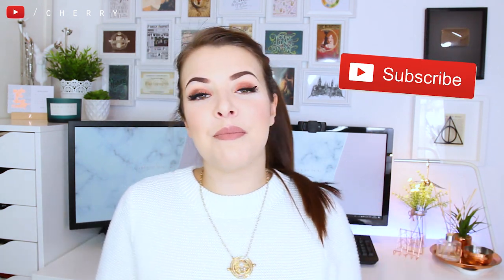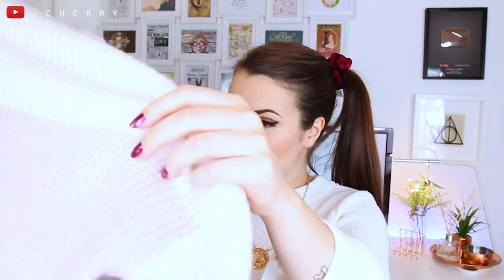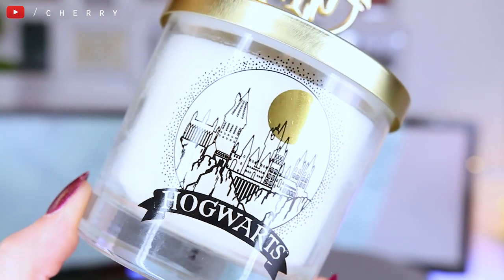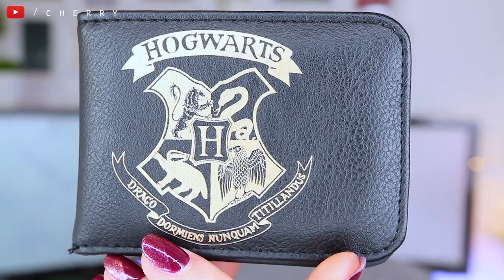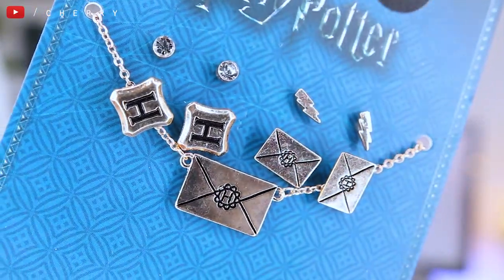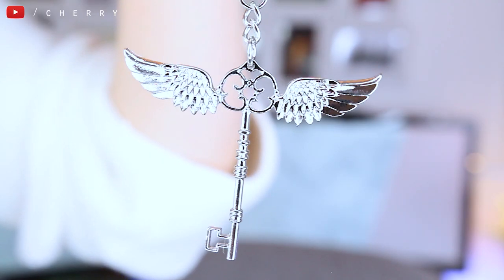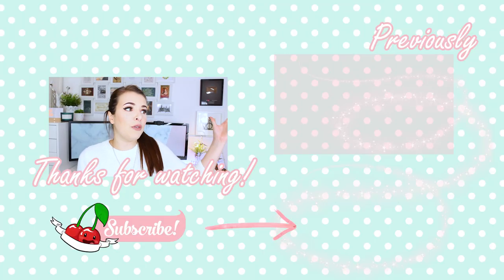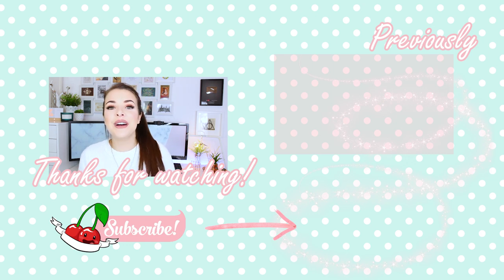PRIMARK HAUL | January 2018 | Cherry Wallis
Hello! Be sure to join in the discussion down below! What was your favourite thing from this Primark Haul?

♡ EQUIPMENT ♡
Camera: Canon 600D
Lens: Sigma 18 - 35mm
Microphone: RØDE Videomic Pro
Editing software: Adobe Premiere Pro CS6